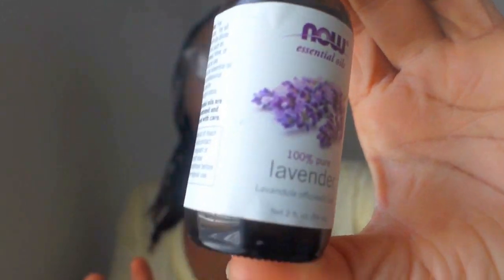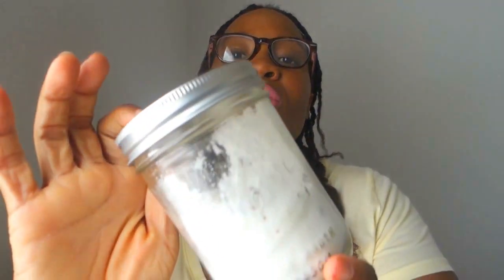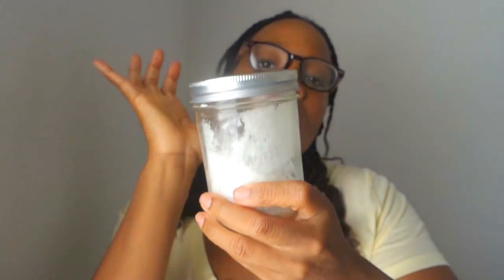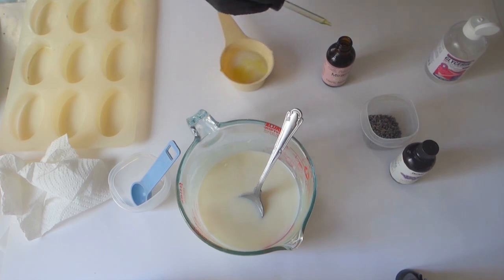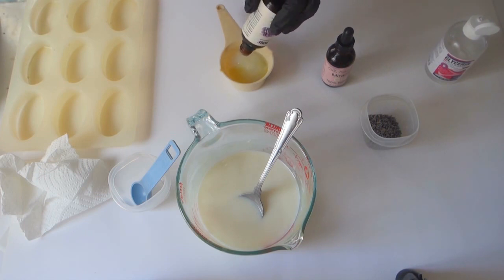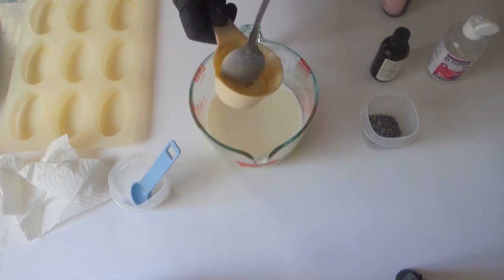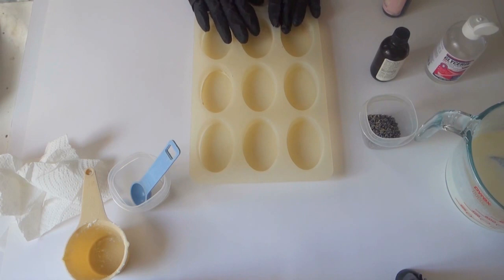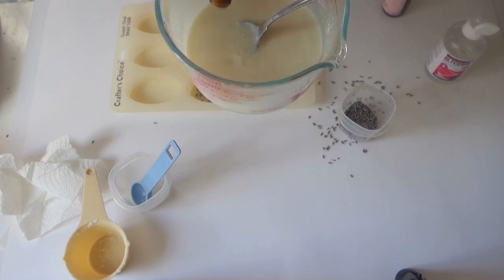Making Lavender Salt Bars (DIY Saturday Episode 15 ) Laverder Salt Bar DIY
Lavender Salt Bars!
Welcome to another episode of DIY Saturday and today were making Lavender Salt Bars! Let me first start of by saying thank you so much for coming to my website. I really hope your enjoying all the DIY’S that I create! Now let’s get into talking about Lavender Salt Bars. Many of you may be wondering what a Lavender Salt Bar is?? Don’t worry I am here to help you!
A Lavender Salt Bar is a mixture between sea salt, melt and pour soap, miracle glow oil and lavender essential oils to create a moisturizing, calming and cleansing bar.

Salt Bars are a great way to add moisture to the body and help keep the skin nice and soft thanks to miracle glow oil. I find the lavender scent to be very soothing and calming. Especially if I use a lavender salt bar in the shower right before I go to bed. I can tell you I have a wonderful night’s sleep before having to wake up at four in the morning.  If you have never incorporated any type of lavender essential oils in your bed time regime. I would highly recommend it for a good night sleep.
If you find that the salt maybe clumping up the melt and pour soap just a bit, please reheat the soap for two minutes and stir quickly. It should all be incorporated, if not you can always use a strain some of the salt away from the bars.